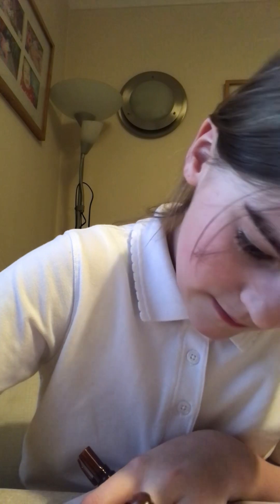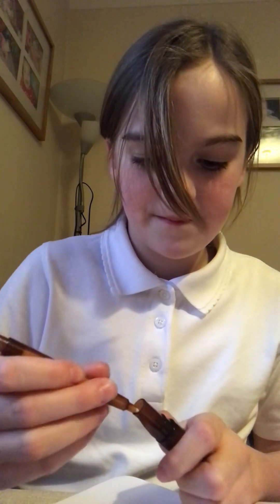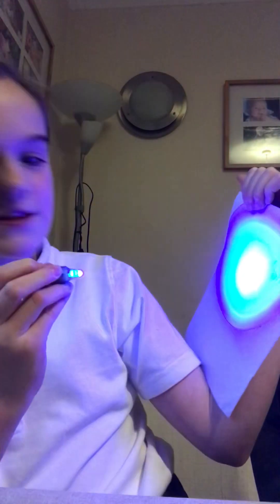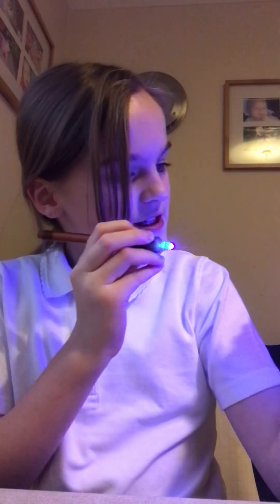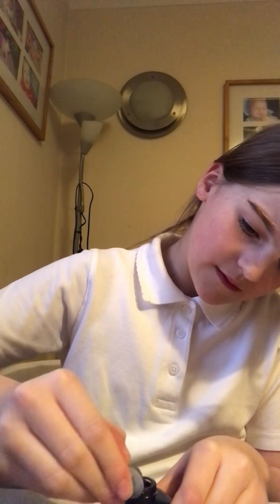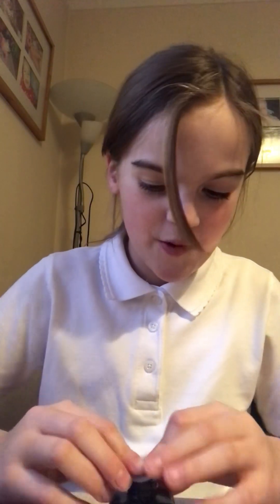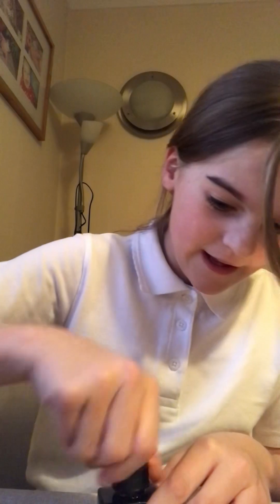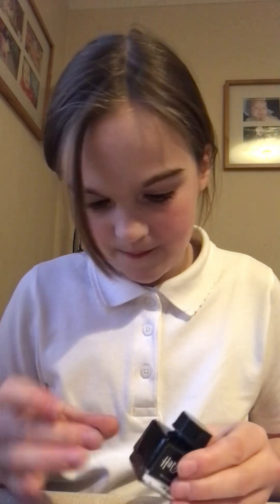Every advent calendar day continued from day No.4